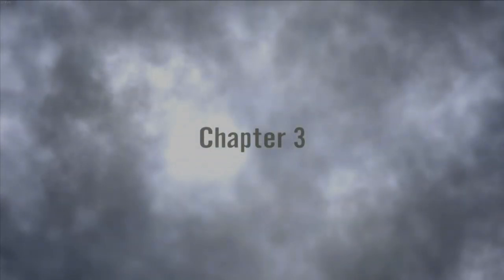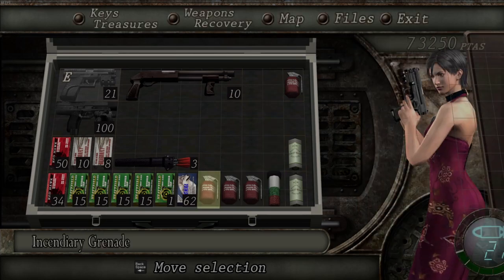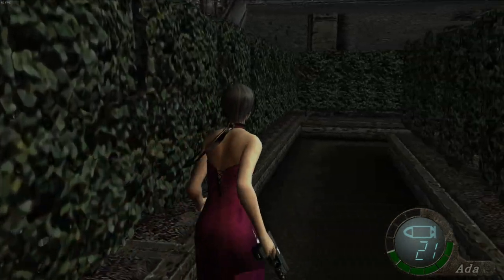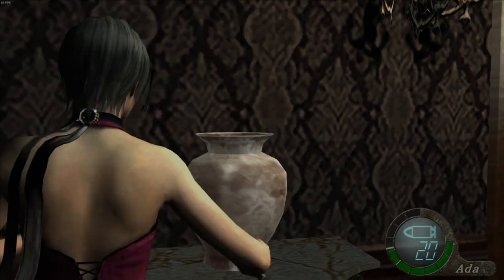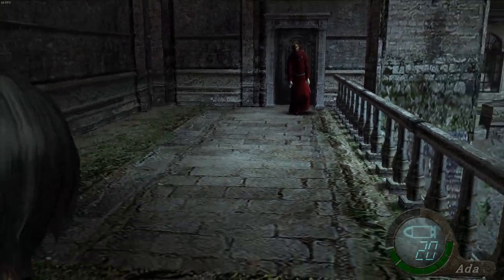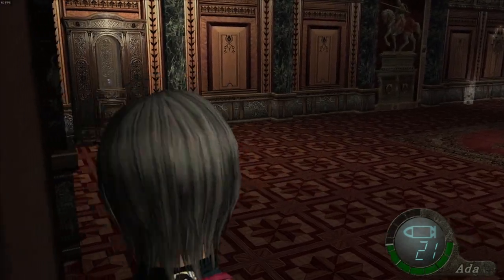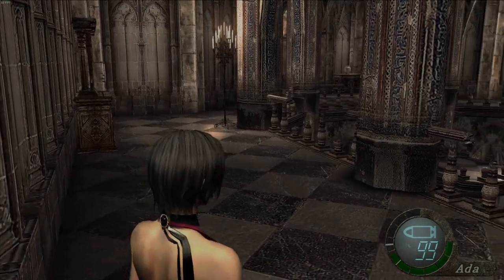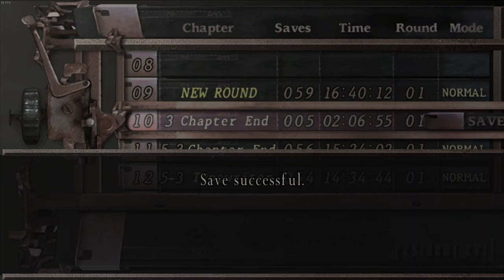RE4 HD | Separate Ways | PC | #4 Retrieve The Sample